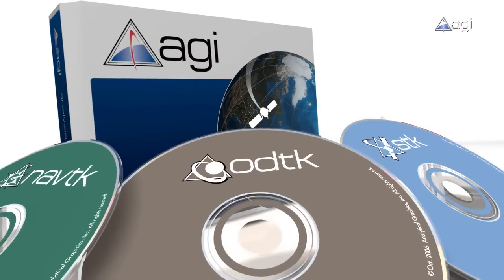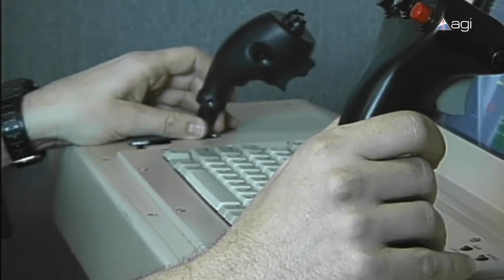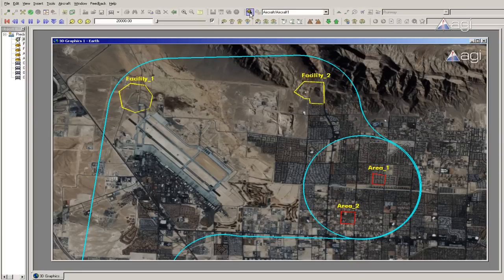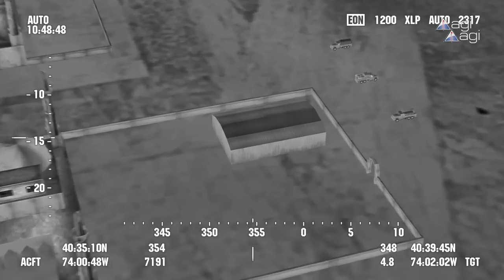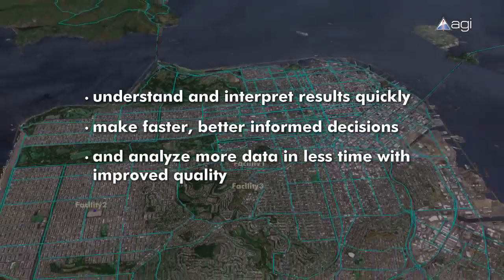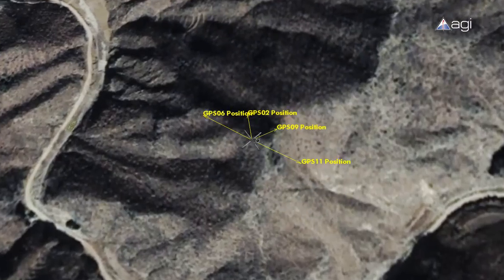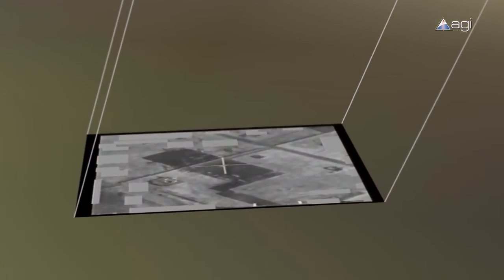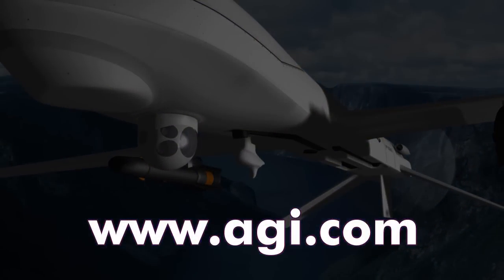AGI Predator UAV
Using AGI technology in support of the UAV community -  covering mission planning, real-time operations, and post-mission analysis.